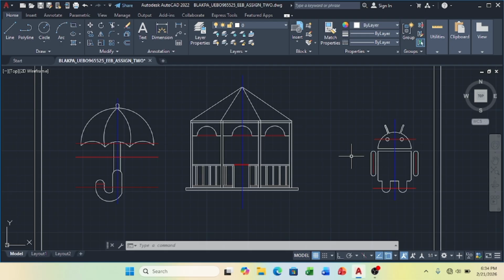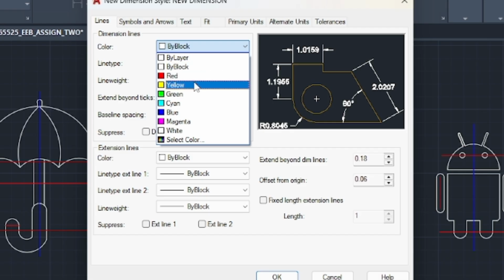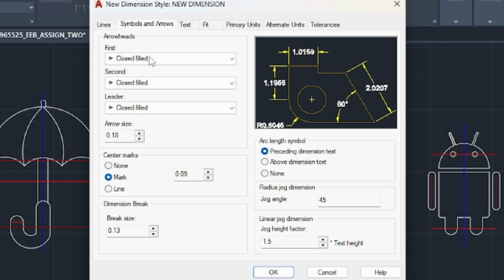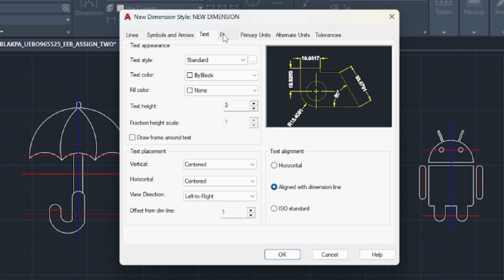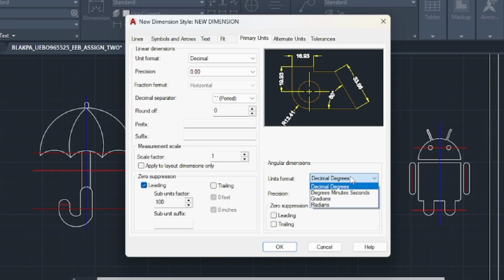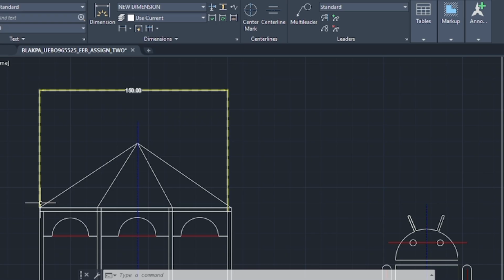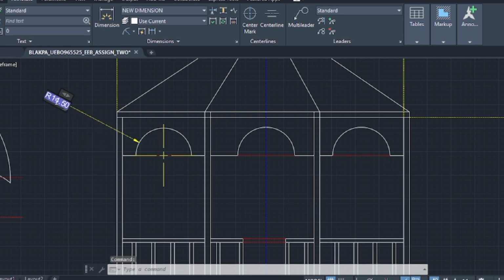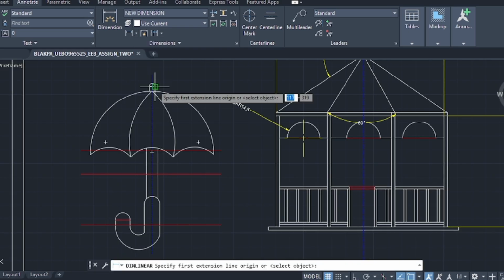How To Activate Dimensions Manager In Autodesk Autocad / /How To Dimension Your Work In Autocad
This video will help you to understand how to dimension your 2D works In autodesk autocad.
This video is a step by step guide in helping you overcome any challenge concerning dimensions